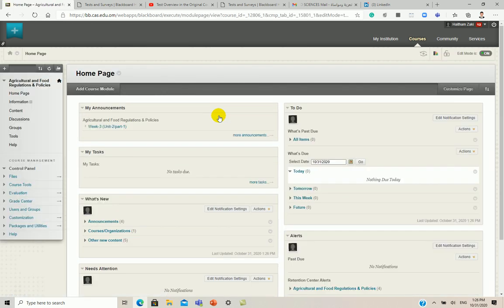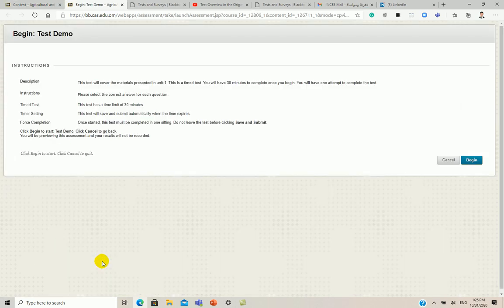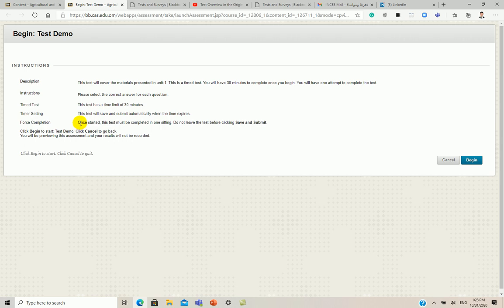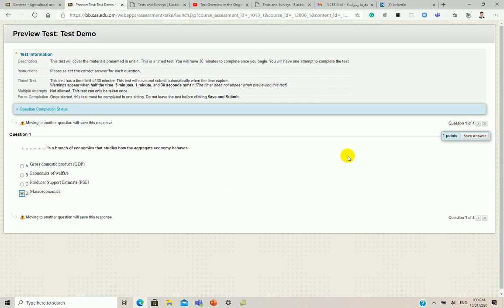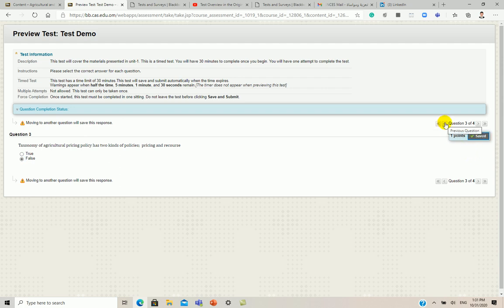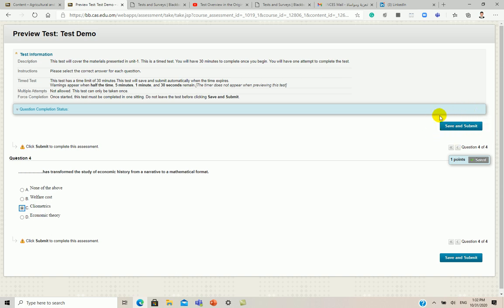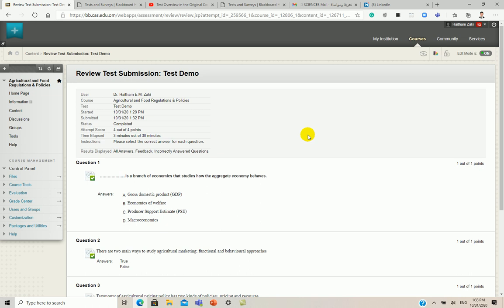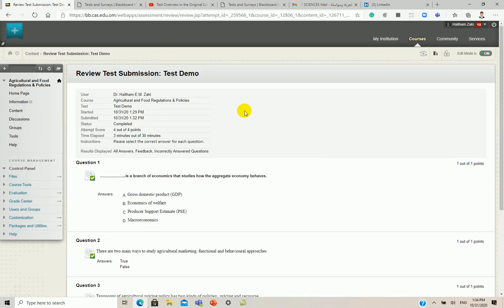How to access to your exam in BB